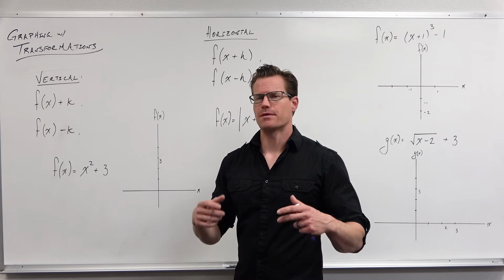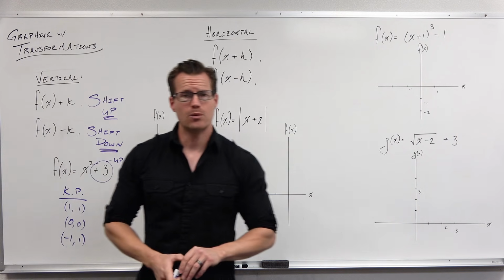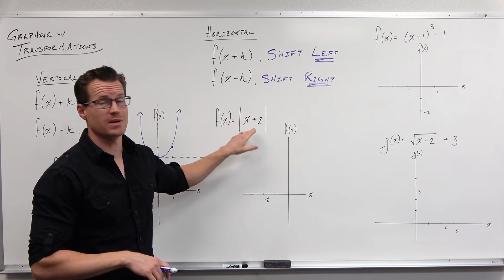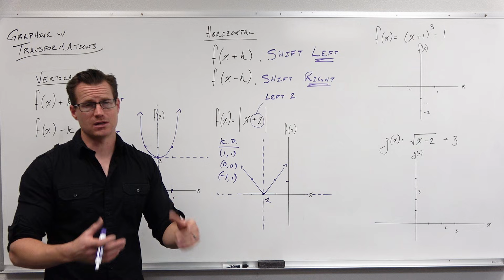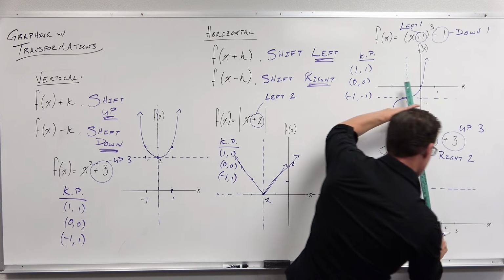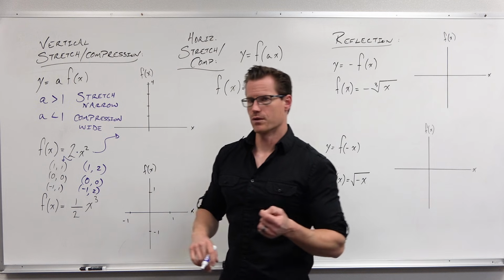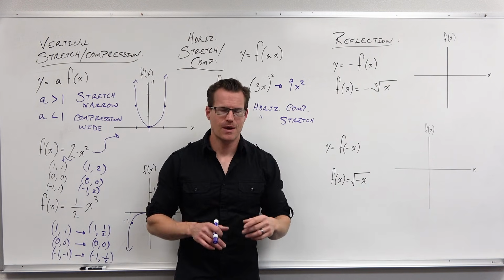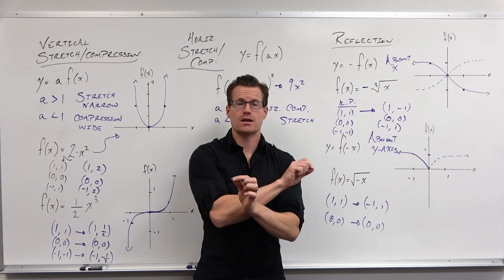Introduction to Graph Transformations (Precalculus - College Algebra 14)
How to use Transformations to Graph basic functions and why the transformations do what they do.